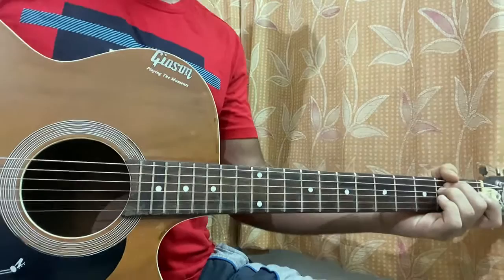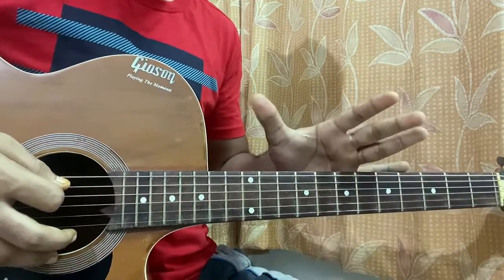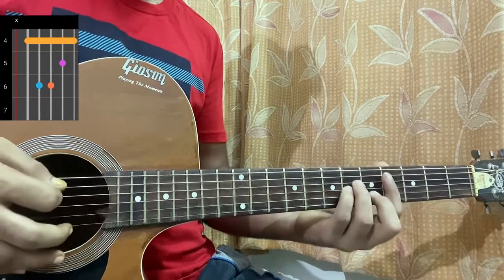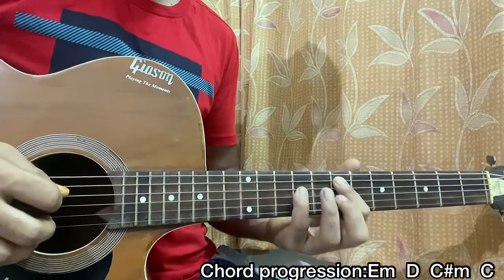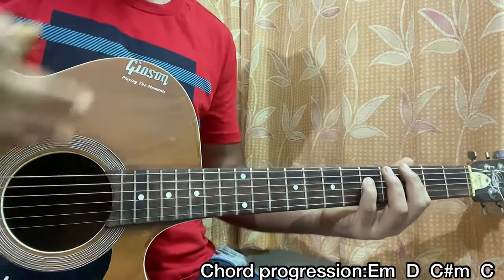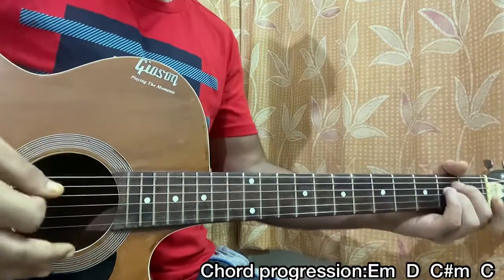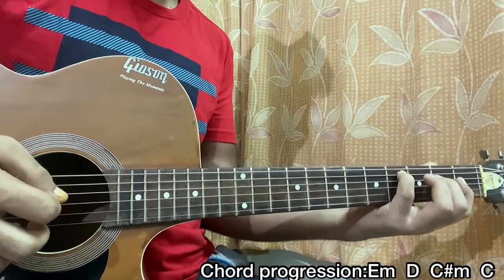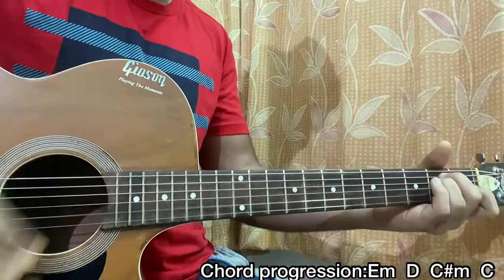blackbear -@my worst // Guitar Tutorial, Lesson, Chords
blackbear - @my worst Easy Guitar Tutorial/Lesson.

In this video, I'm gonna show you to how to play "@my worst" by Blackbear.

Peace Out:)